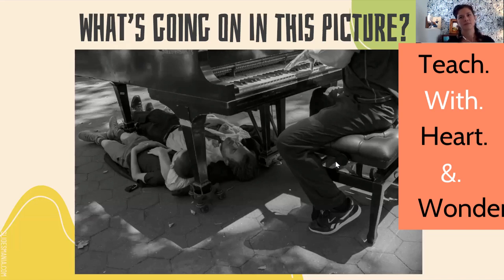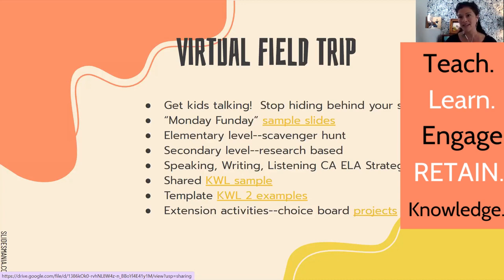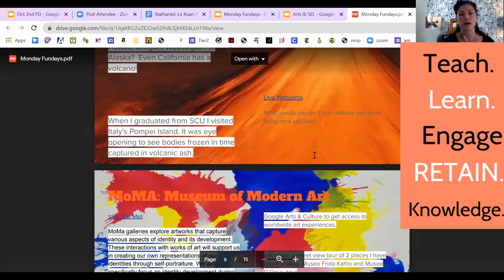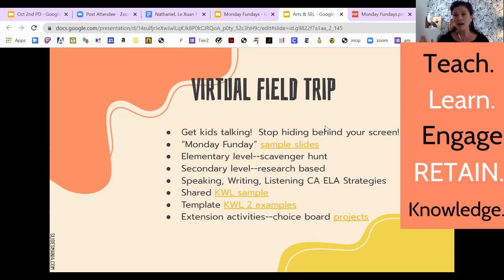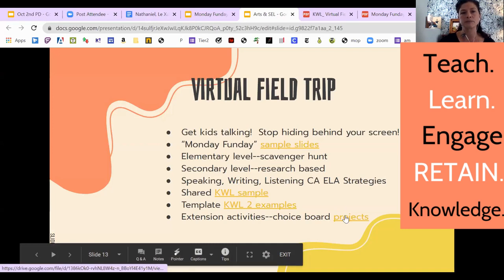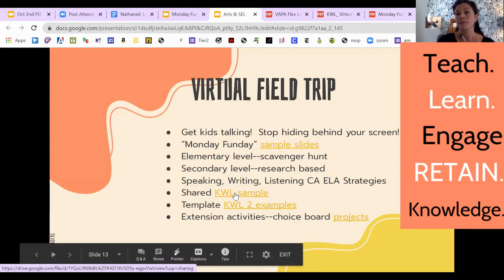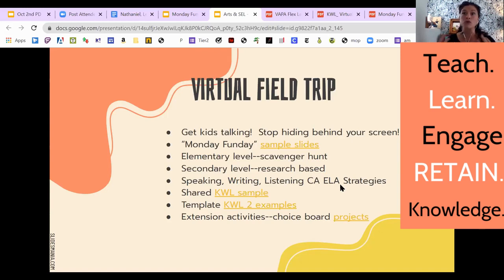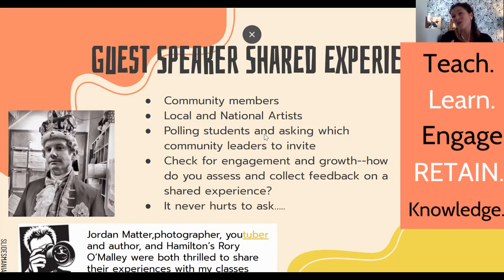SEL & the Arts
Teach Social Emotional Learning with the Arts via Arts Integration.  Follow California Arts Standards incorporated into multi-disciplinary activities Pre-K through 12th grade.